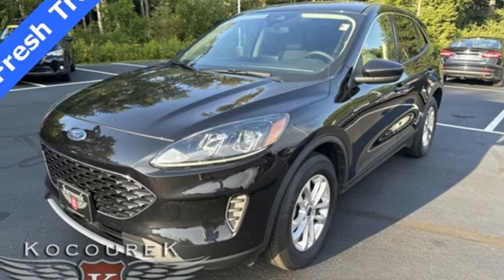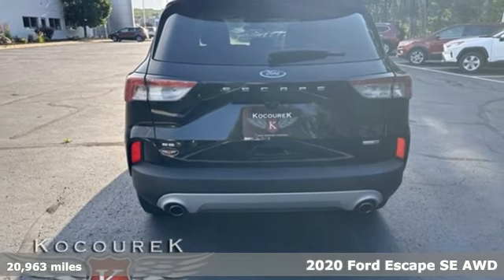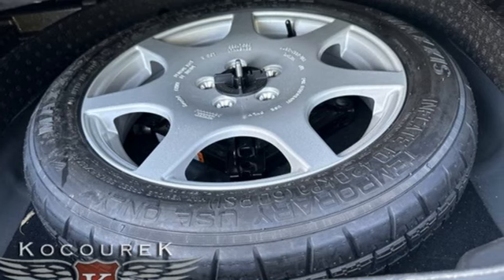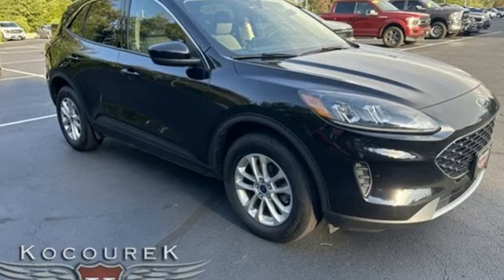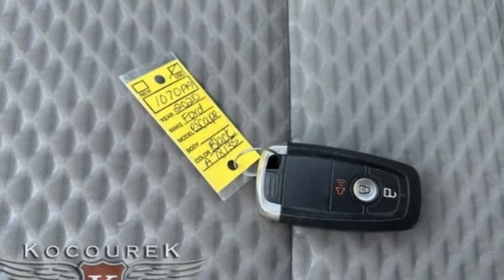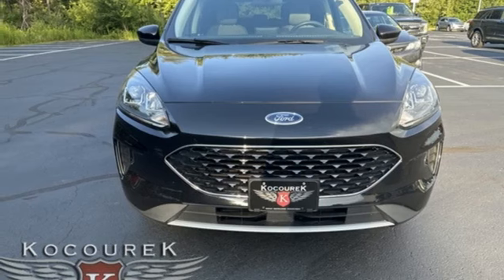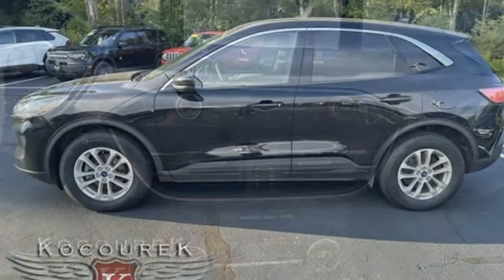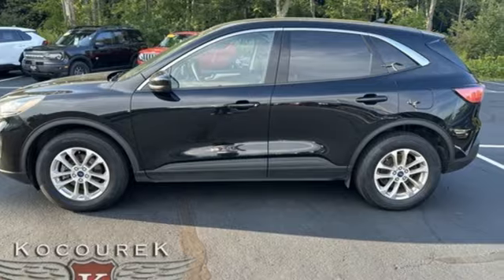Used 2020 Ford Escape Wausau, WI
Year: 2020
Make: Ford
Model: Escape
Trim: SE
Engine: 1.5L EcoBoost
Transmission: 8-Speed Automatic
Color: Black
Interior: Ebony
Mileage: 20963
Stock #: 1070PA
VIN: 1FMCU9G63LUA78135
CARFAX One-Owner.brBlack 2020 Ford Escape SE 4D Sport Utility Equipment Group 200A. Odometer is 5234 miles below market average! 1.5L EcoBoost AWD 26/31 City/Highway MPGbrbrAwards:br * JD Power Automotive Performance, Execution and Layout (APEAL) Study

Address:
2727 North 20th Ave